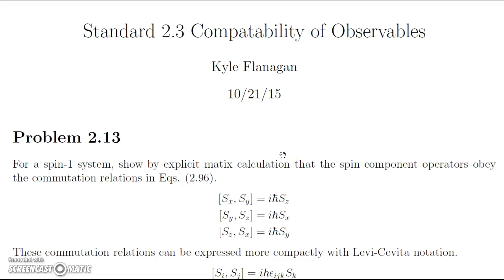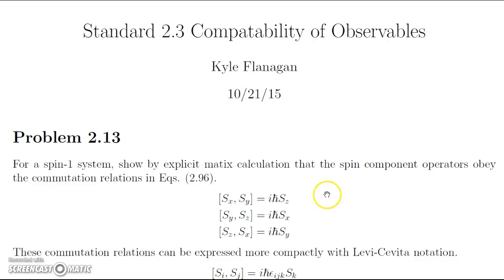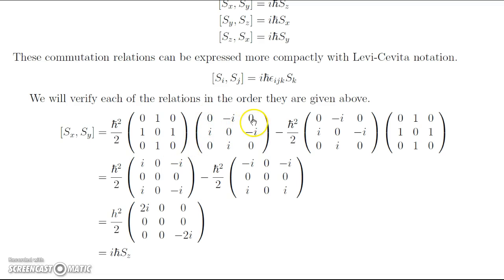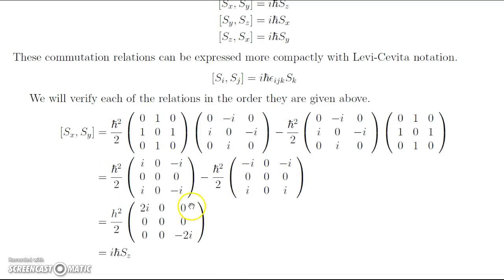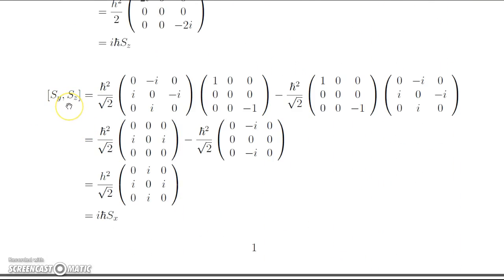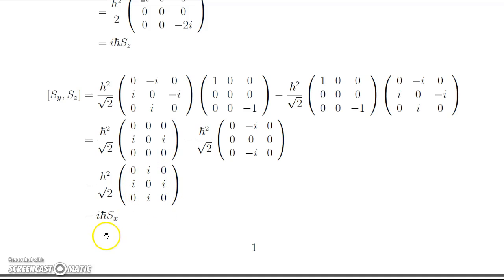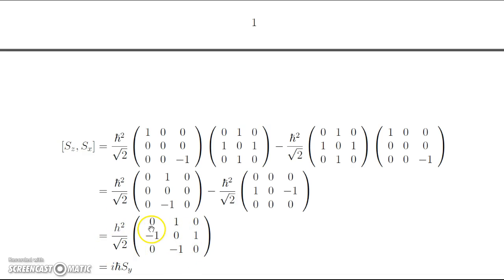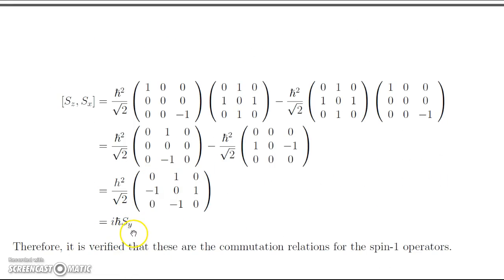Standard 2.3 Compatability of Observables